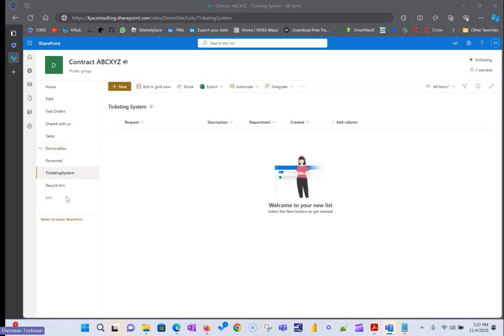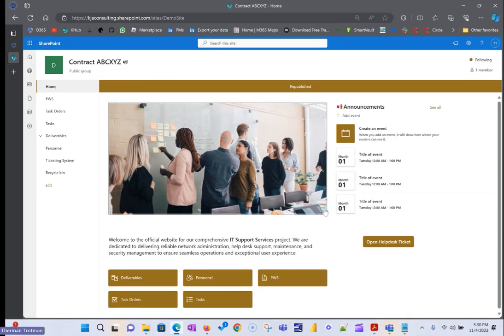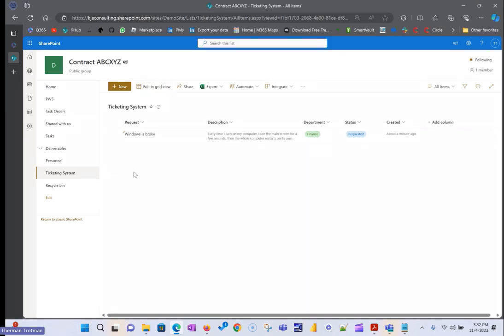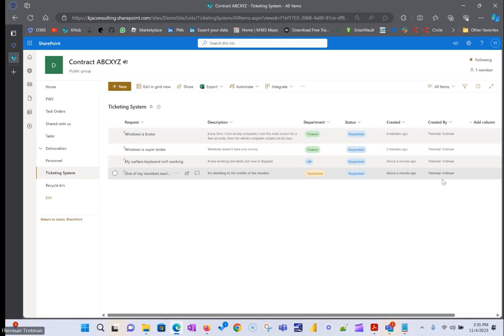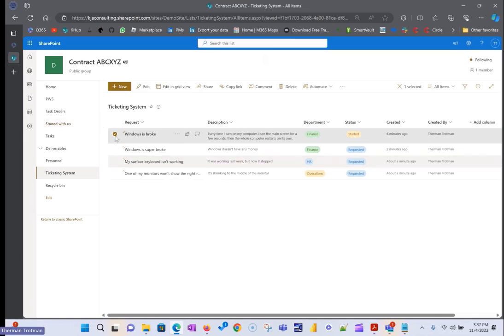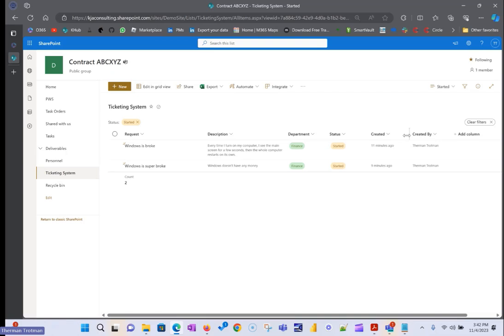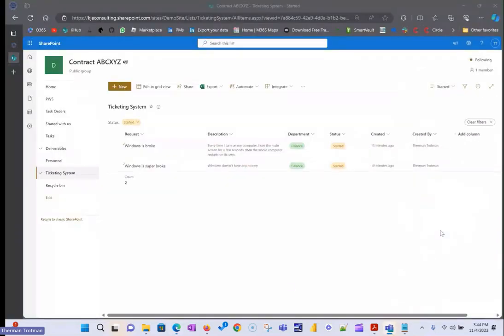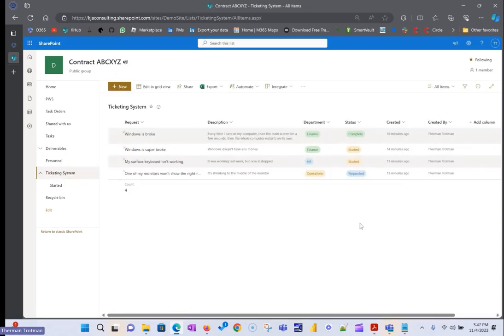Sharepoint List by Therman Trotman Part 2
In Part 2 of SharePoint List, Therman Trotman explores advanced features and customization options. Discover how to enhance your lists with filters, views, and automation to streamline workflows. Learn tips and tricks to make your SharePoint Lists more efficient and user-friendly.